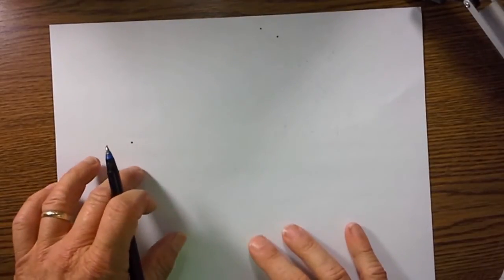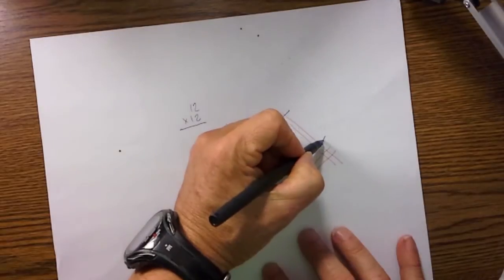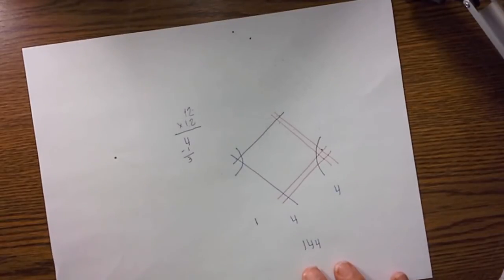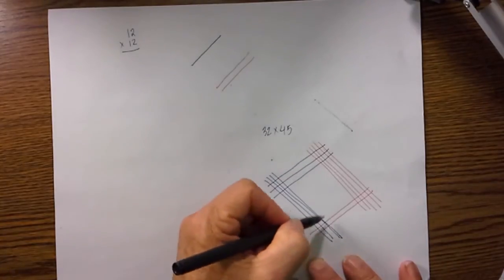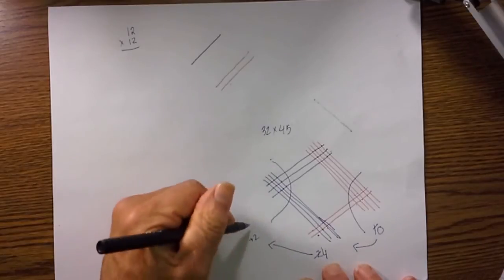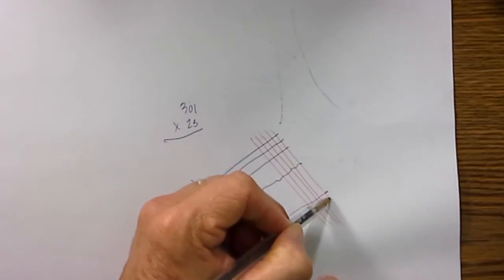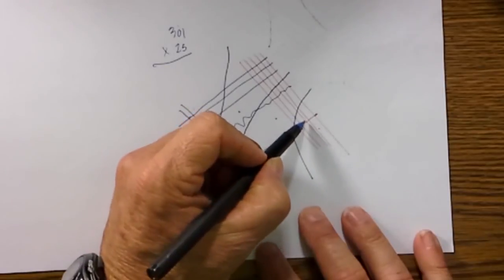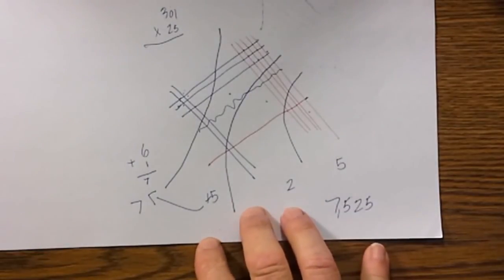Math Tricks-Multiplying with Lines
I have seen this technique described as "Chinese Multiplication", Japanese Multiplication", Vedic Math Multiplication, and even "Ancient Arabic Multiplication". It is a fun way to multiply numbers using lines. I don't know if you can replace traditional forms of multiplication with this technique, but it does work on all numbers.